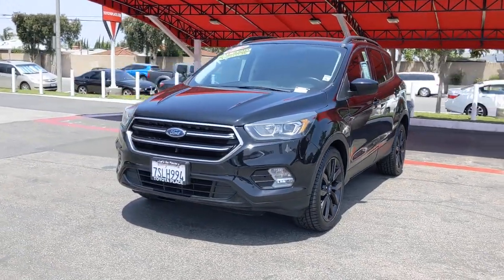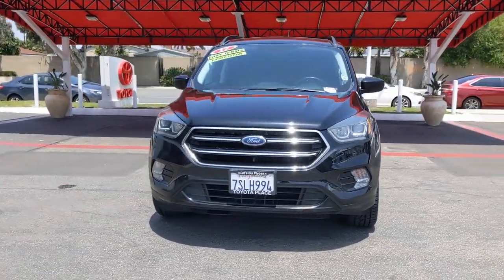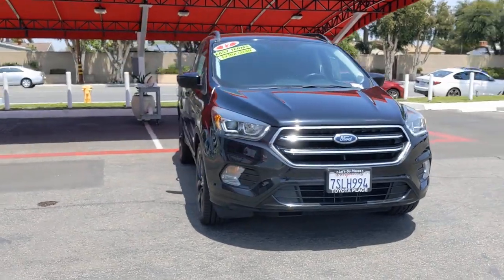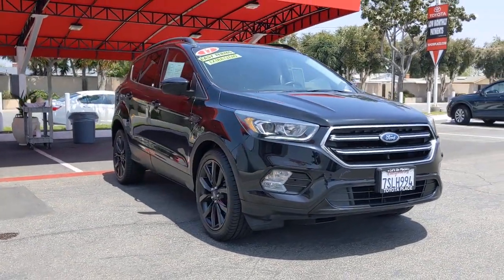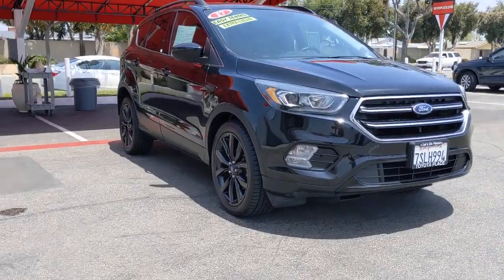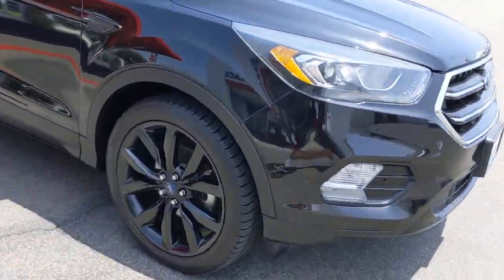2017 Ford Escape Orange County, Garden Grove, Westminster, Santa Ana, Anaheim, CA TA04279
Shadow Black Used 2017 Ford Escape available in Garden Grove, California at Toyota Place. Servicing the Orange County, Garden Grove, Westminster, Santa Ana, Anaheim, CA area.

Toyota Place
9670 Trask Ave

Escape Clean CARFAX. Shadow Black 23/30 City/Highway MPGAwards:* 2017 KBB.com 10 Best Used Compact SUVs Under $15,000 * 2017 KBB.com 10 Best SUVs Under $25,000 * 2017 KBB.com 10 Most Awarded Brands * 2017 KBB.com Brand Image AwardsCall today and ask for our Sales Managers. ALL ADVERTISED PRICES EXCLUDE GOVERNMENT FEES AND TAXES, ANY FINANCE CHARGES, ANY DEALER DOCUMENT PROCESSING CHARGE, ANY ELECTRONIC FILING CHARGE, AND ANY EMISSION TESTING CHARGE.